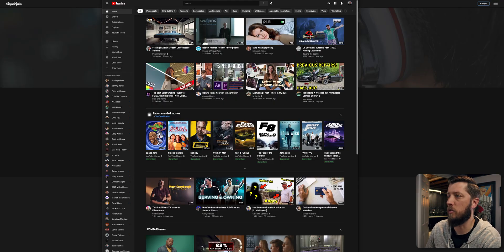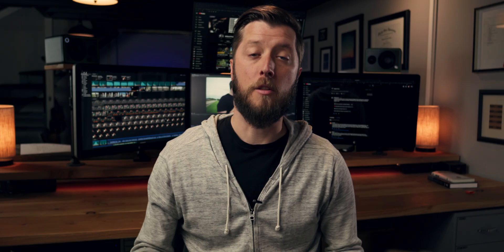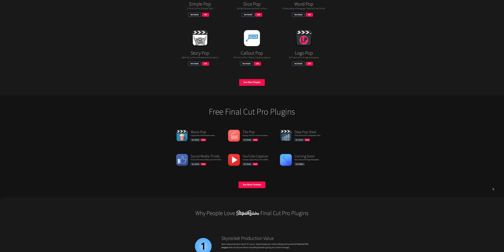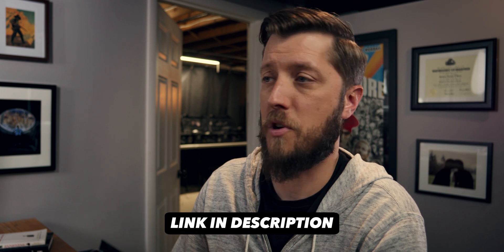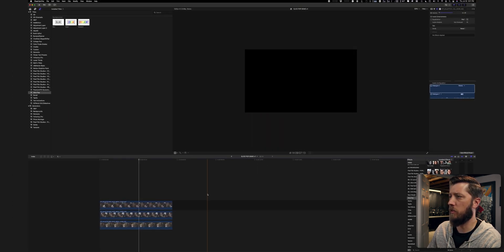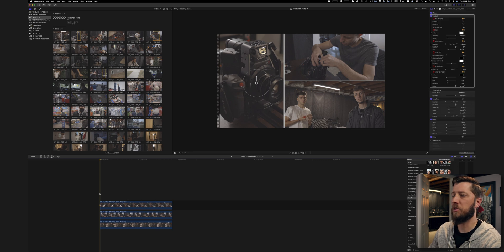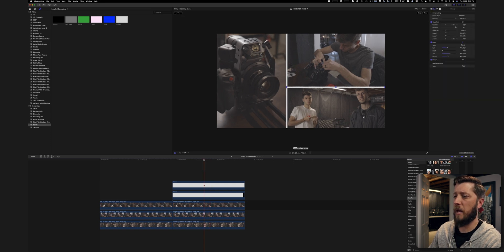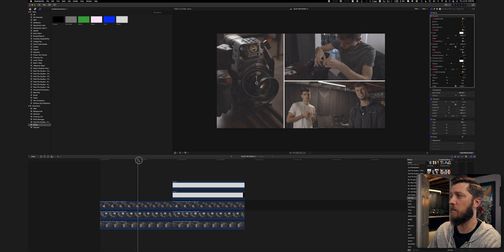DREADING Split Screen Editing? Try THIS Awesome Final Cut Pro Plug-In To Make It FUN & EASY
Get Stupid Raisins's Slice Pop Plugin!

I mean, sometimes you gotta do split screens! I'm taking a look at this technique - a technique I used on a past video and one that's been used in filmmaking dating back to 1898! We take a look at how it's used in Kill Bill Volume 1 and then I show you how to create a simple split screen for something like a BTS video. Check it out!

CHAPTERS:

00:00 - Teaser
00:40 - Intro
01:20 - Opening | Split Screens
02:19 - What Makes a Director Use Split Screens?
03:09 - How Can YOU Make Split Screens?
04:10 - A New Plugin Saves The Day
05:34 - Slice Pop Tutorial
11:27 - Making A Split Screen Effect WITHOUT a Plugin
15:27 - Conclusions About Slice Pop
16:39 - Why Plugins That Work Are So Great
17:23 - Closing
17:40 - End Cards

MY VIDEO EDITING GEAR:

15" Retina MacBook Pro (Late 2013) | Quad-core, 16GB RAM, 256GB SSD

SEND ME STUFF:

Midland Pictures
c/o Matthew O’Brien
1441 Mall Dr Ste 100
No. 188

Clubhouse: @matthewobrien